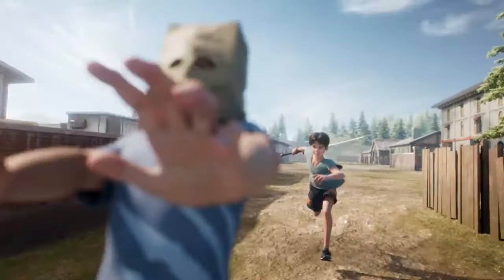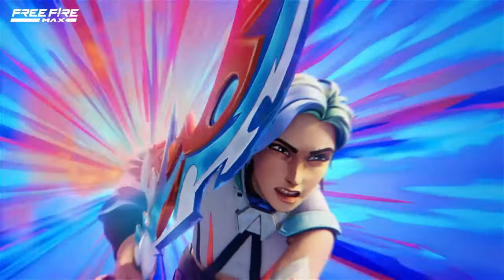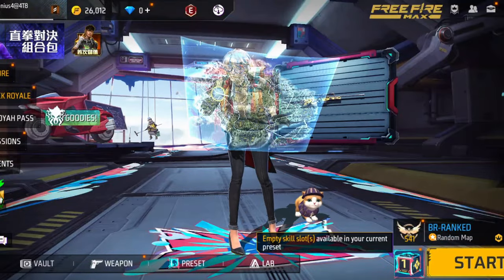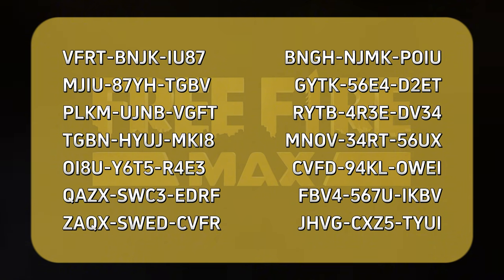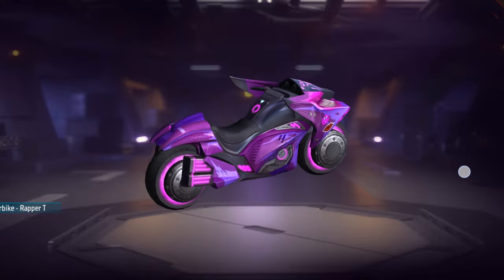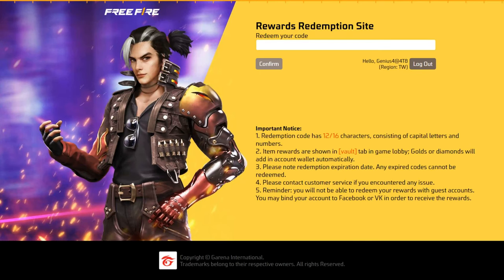Garena Free Fire Max Redeem Codes & How to Use Them｜October 2024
Welcome back, everyone! In today’s video, we're diving into Garena Free Fire Max, one of the top mobile battle royale games. With over 100 million downloads, this ultra-HD survival game has taken the world by storm. Stick around as I share the latest Free Fire Max redeem codes that unlock exclusive rewards like skins, weapons, and more. Plus, I’ll guide you through the steps to redeem them!

🏆Active Code:
FF5B-6YUH-BVF3
FF8H-G3JK-5LOP
FFGT-BN5K-OI8U
XSWE-C57C-VBGH
VFRT-BNJK-IU87
MJIU-87YH-TGBV
PLKM-UJNB-VGFT
TGBN-HYUJ-MKI8
BNGH-NJMK-POIU
GYTK-56E4-D2ET
FF2B-3GHJ-5TRE
FFJT-RD2S-OA9F
FFB2-GH3K-JL56
FFO1-SW9D-VR3T
OI8U-Y6T5-R4E3
QAZX-SWC3-EDRF
ZAQX-SWED-CVFR
FF1V-2CB3-4ERT
FF9C-X7S2-W1ER
FF5T-GB9V-4C3X
RYTB-4R3E-DV34
FFOM-K9UJ-8I7Y
FFR4-G3HM-5YJN
FF3G-4HJU-87TG
FF2V-C3DE-NRF5
MNOV-34RT-56UX
CVFD-94KL-OWEI
FBV4-567U-IKBV
JHVG-CXZ5-TYUI
FFR3-GT5Y-JH76
FF6Y-H3BF-D7VT

If any of these codes expire by the time you watch this, don’t sweat it! We’ll keep the comments section updated with the latest codes.

🔥 Here are the direct links to download Free Fire & Free Fire Max:
APKPure:

Chapters:
00:00 - Introduction
00:37 - Free Fire Max Game Overview
01:08 - Latest Free Fire Max Redeem Codes
01:31 - How to Redeem Codes
02:08 - Final Tips & Outro

✅FC MOBILE 25 Beta: How to Download and Play in ANY Region NOW! (September 2024) | FIFA 2025➜
✅GET NEW FC Mobile 24 FREE Codes in August 2024 | How to Redeem(Android & iOS) | Euro Standard Pack➜
✅ PixVerse V2.5 vs Luma AI Dream Machine 1.5: Best AI Video Generator Comparison in 2024 | AIPURE➜
package name: com.dts.freefiremax
package name: com.dts.freefireth